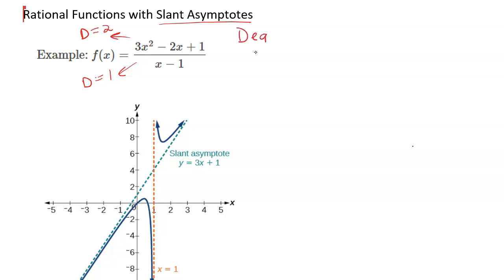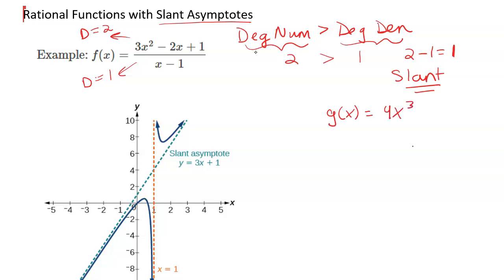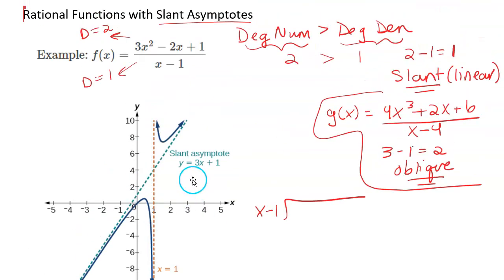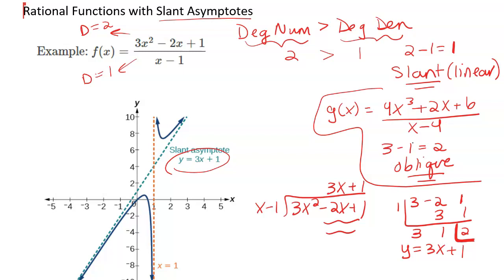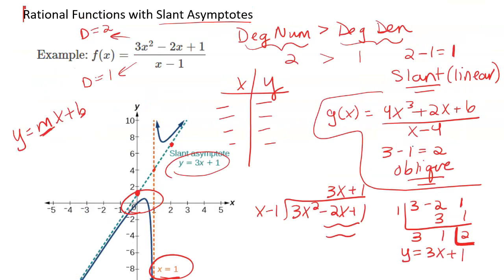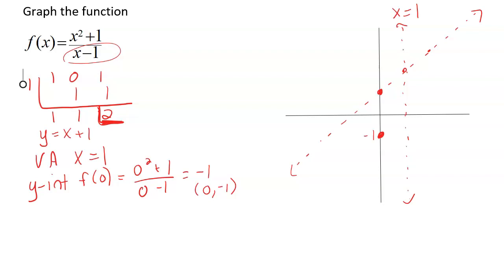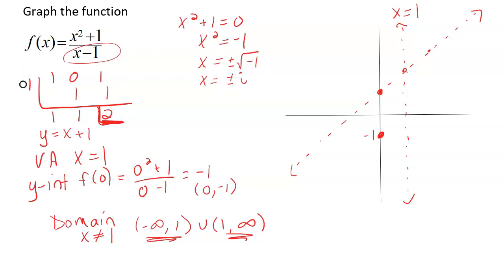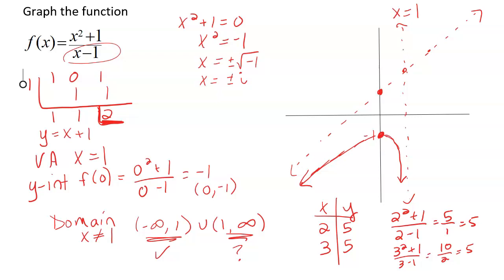Rational Functions with Slant Asymptotes